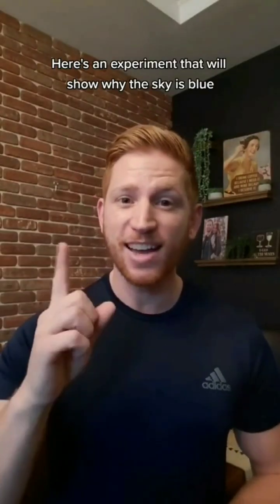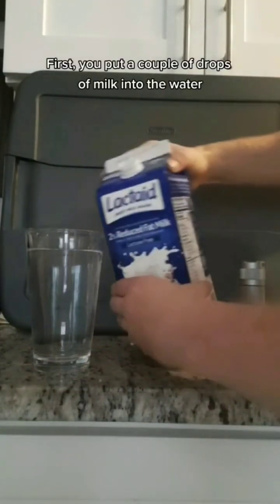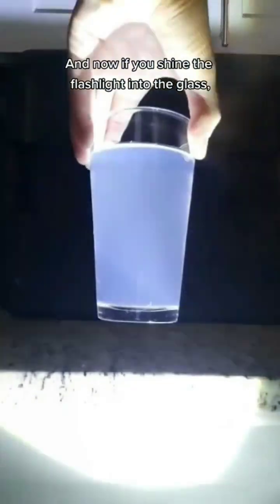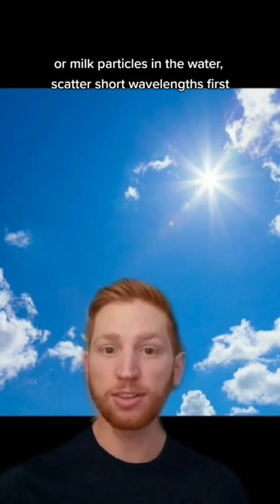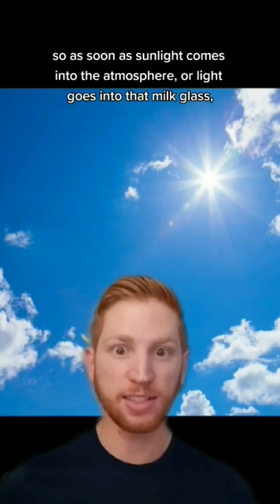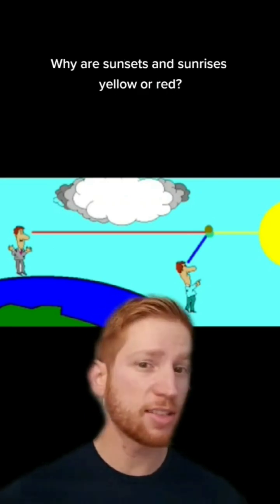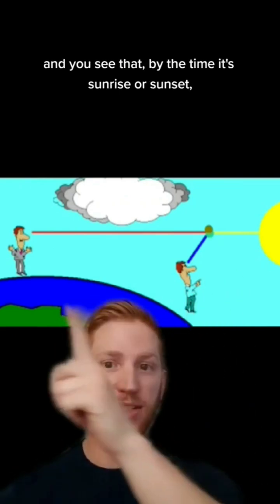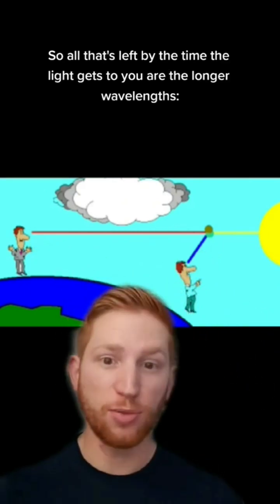Why the Sky is Blue - Demo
Why is the sky blue? This quick science experiment shows why, and you could easily do this at home!